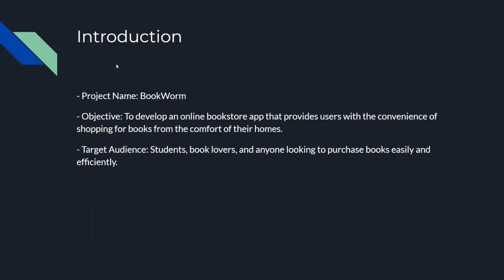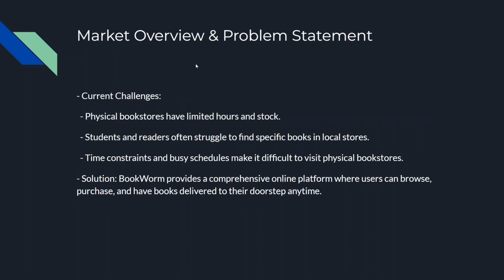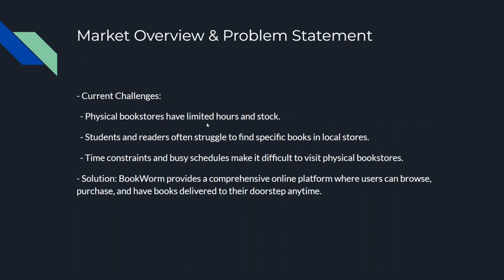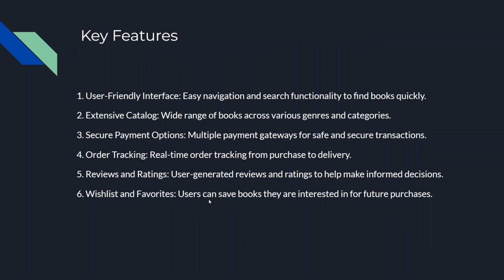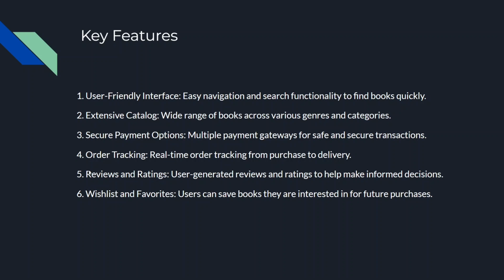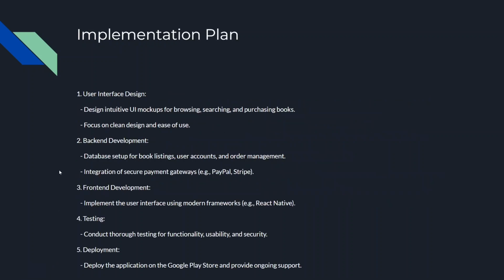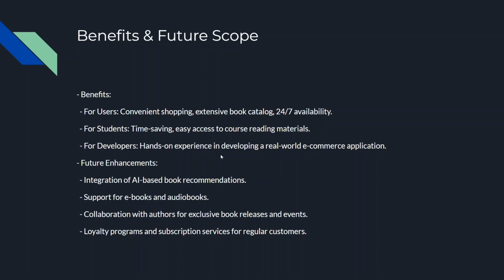35. BookWarm: Build Your Own Online Bookstore | Android Project Idea